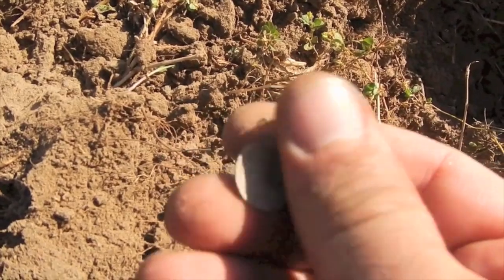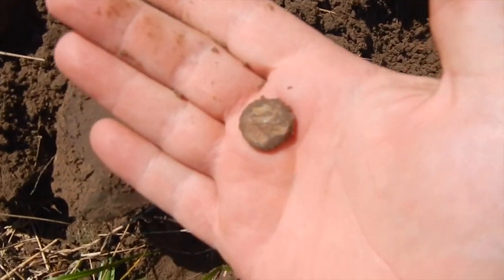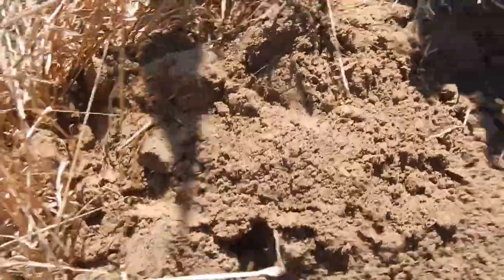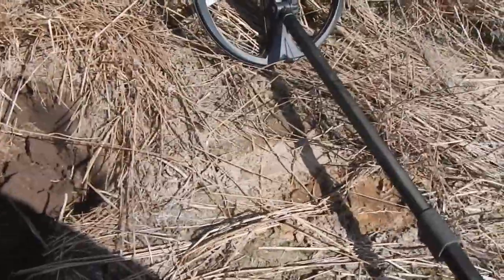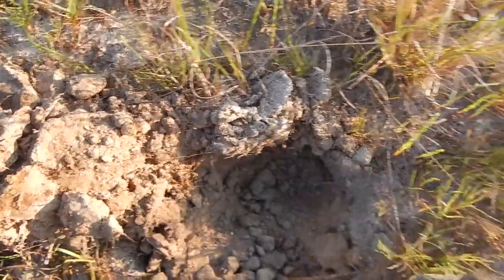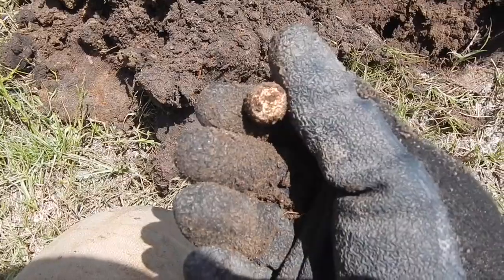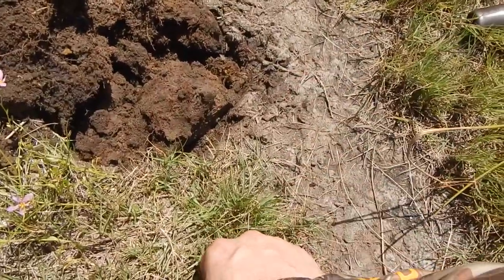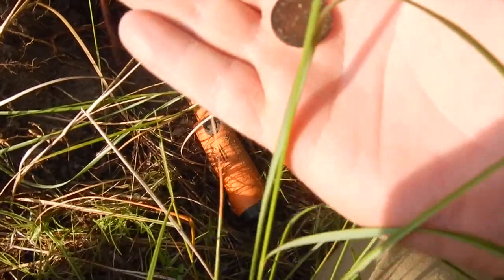S3 Ep23: The heat is on Plantation Hunt! (CTX 3030 & XP Deus)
It's hot here in South Carolina. In this video I back at one of my plantation permissions find items from all eras of US history.